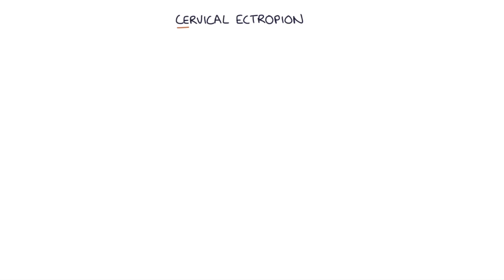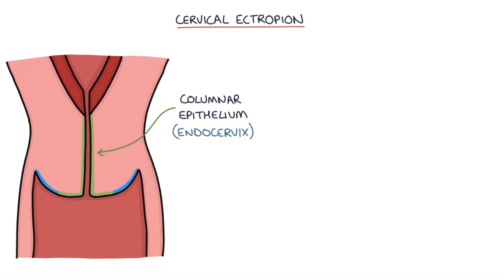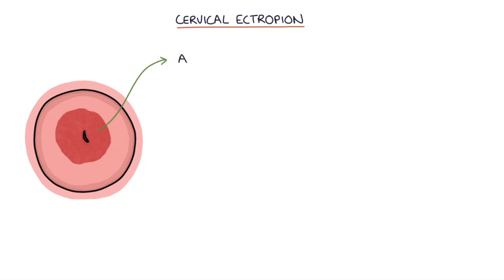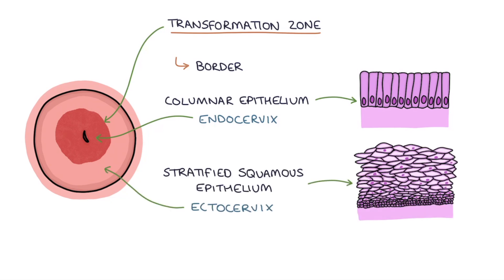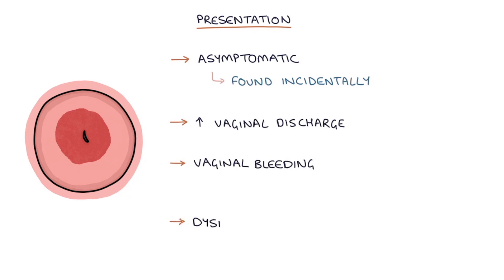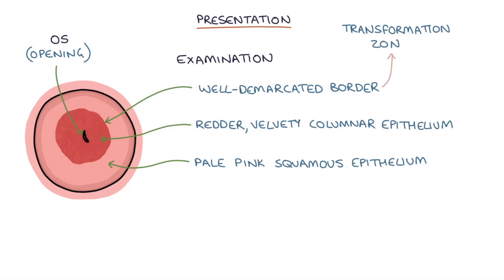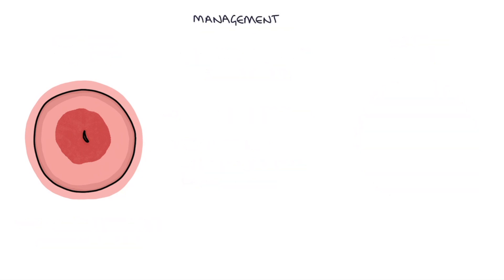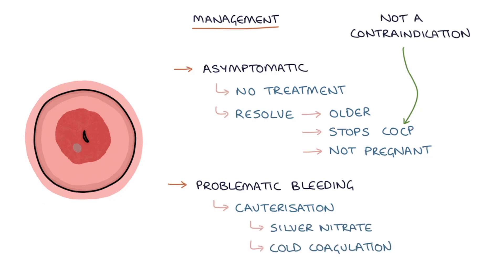Understanding Cervical Ectropion / Cervical Erosion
This video contains an explanation of cervical ectropion, aimed at helping students of medicine and healthcare professionals prepare for exams.